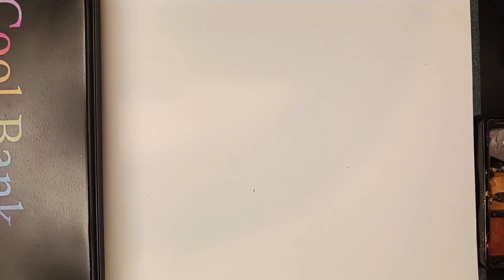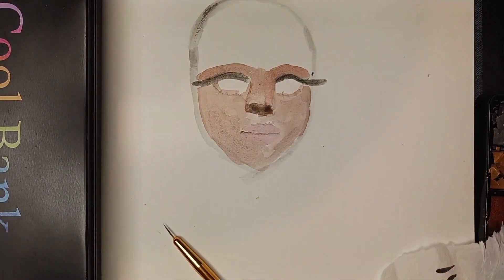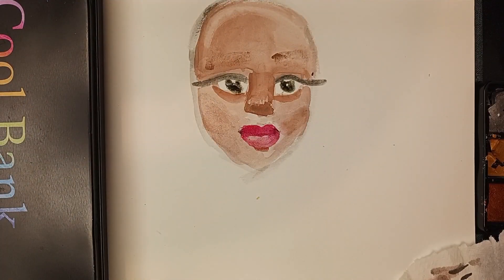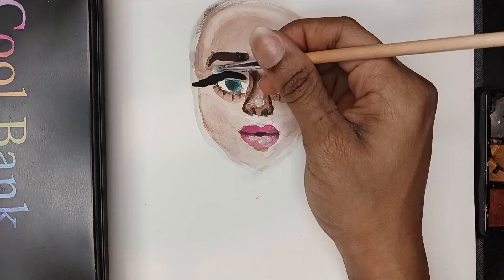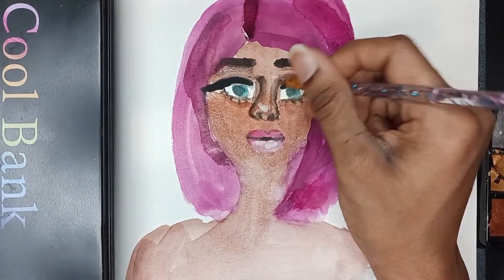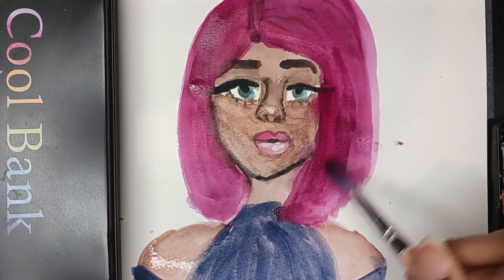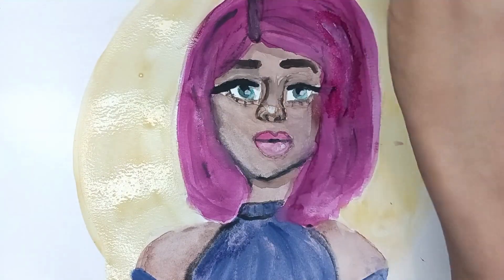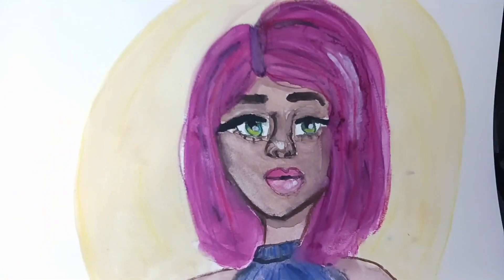watercolor with me |sketchless edition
This is my first water color painting with out a sketch. I am very proud of it and I wanted to share it with you. I hope you enjoy! thank you for taking time out of your day to read this, and to watch the video.